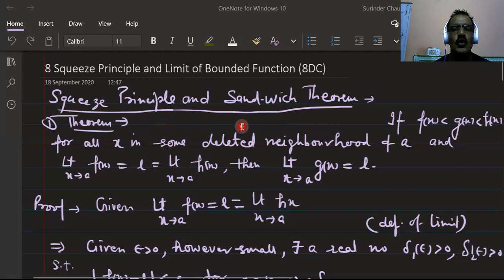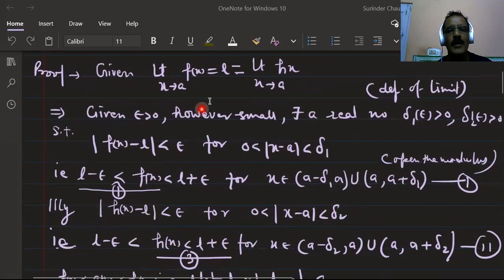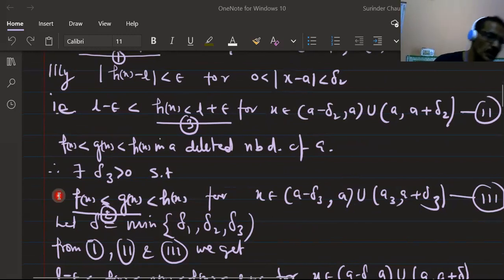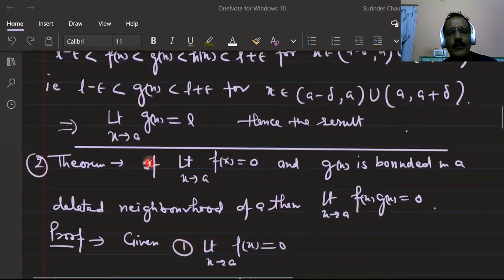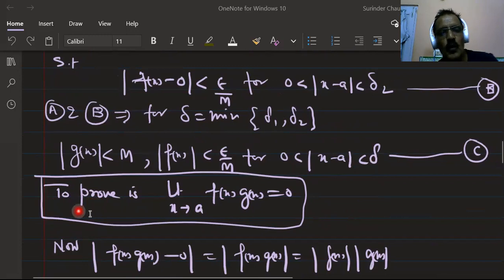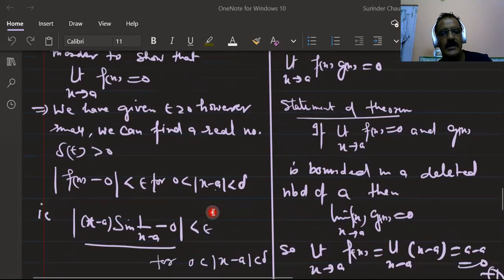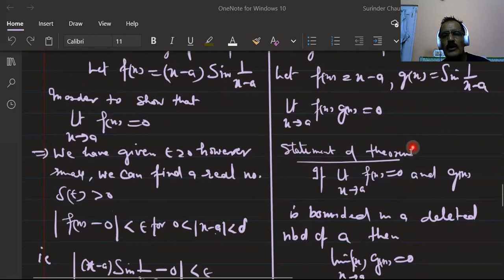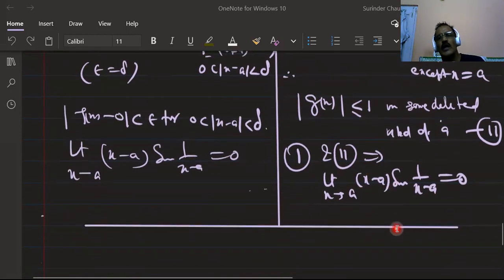Squeeze principle and Limit of Bounded Function(6-DC-1)